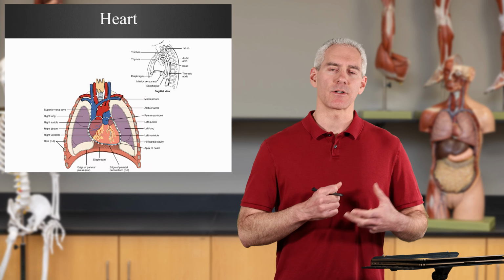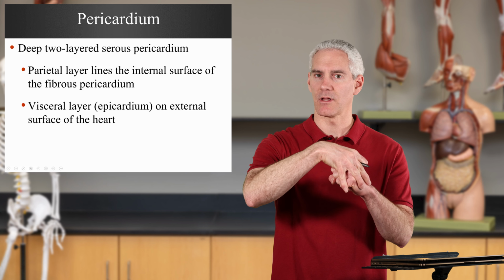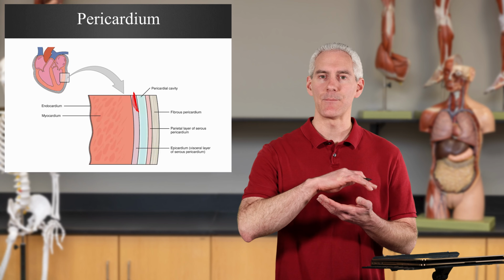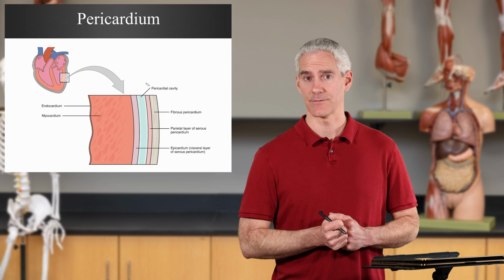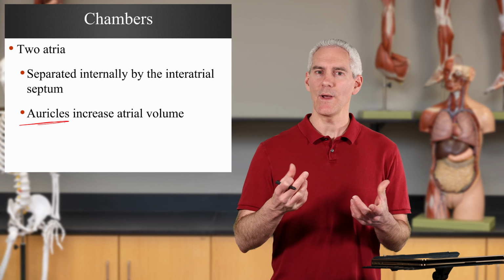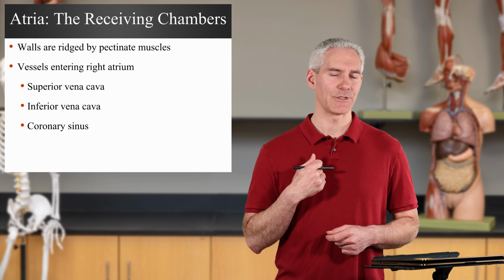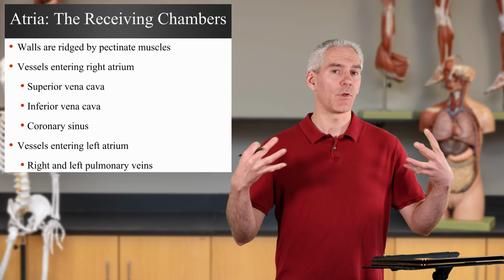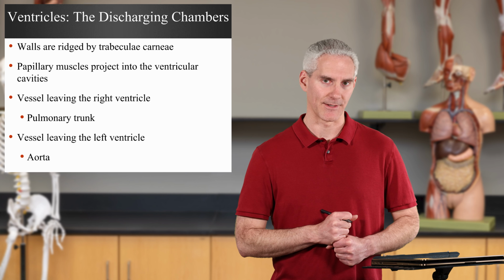Heart Overview (Ch19 Heart - Slides01-10)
Membranes covering the heart as well as the layers of the heart. The basics of the two atria and two ventricles.